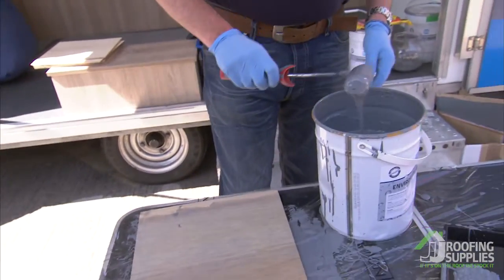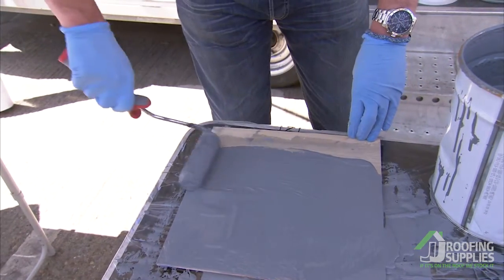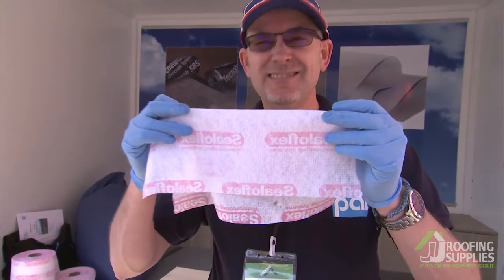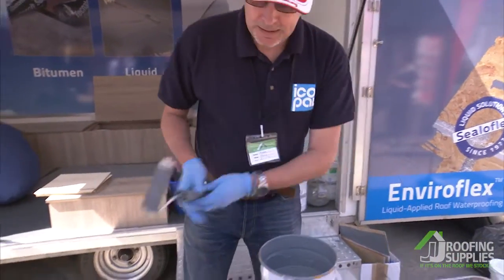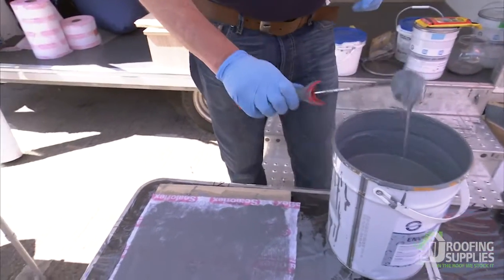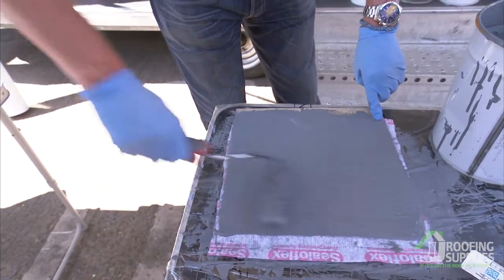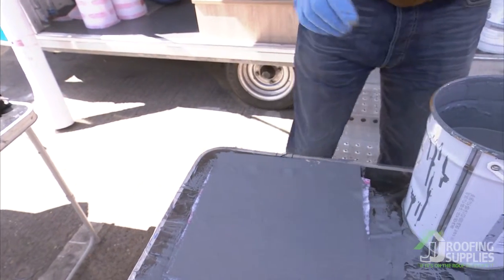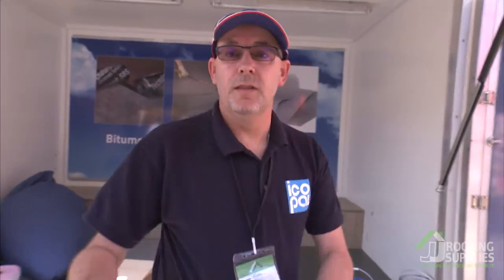How to install Enviroflex onto a substrate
Enviorflex from Icopal